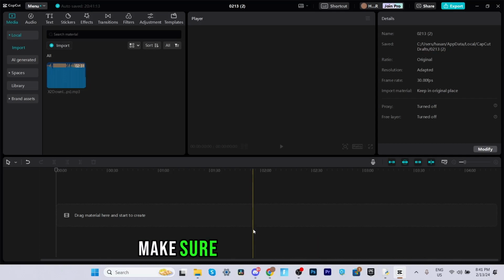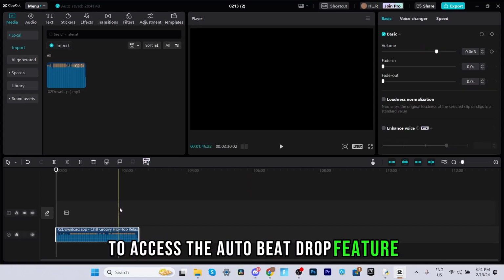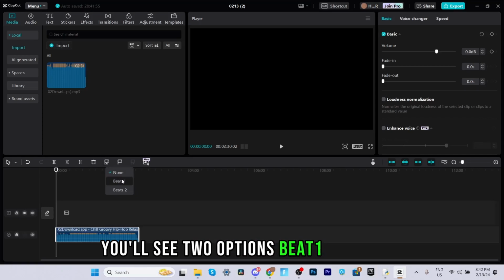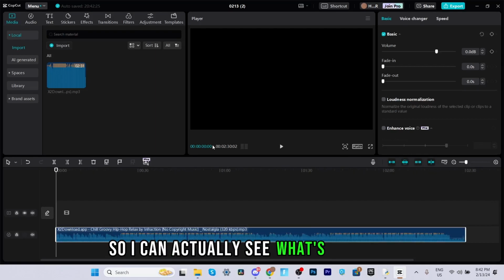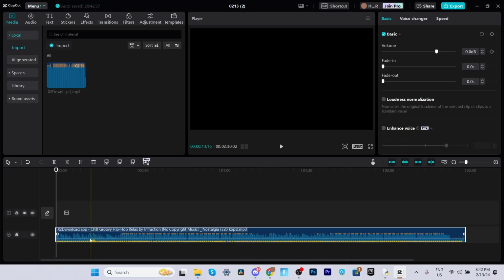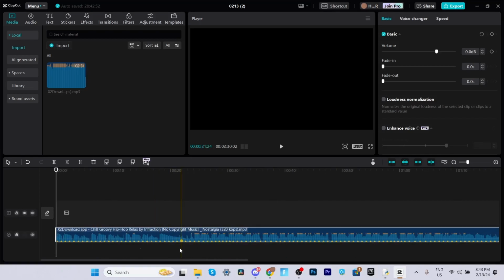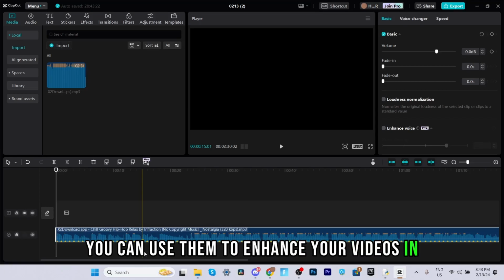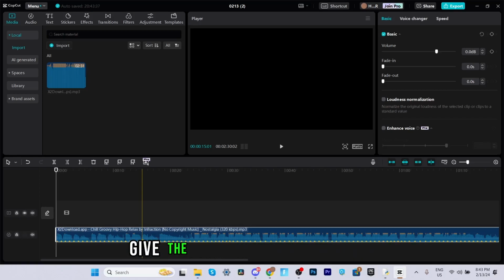Auto Beat Drop CapCut PC Tutorial (2024)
Amazing feature that SAVES TIME !!